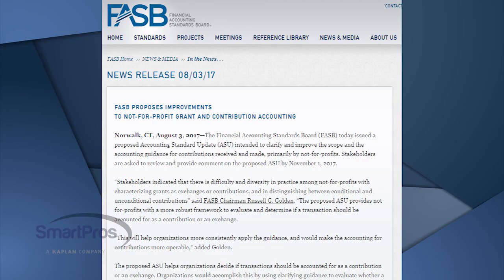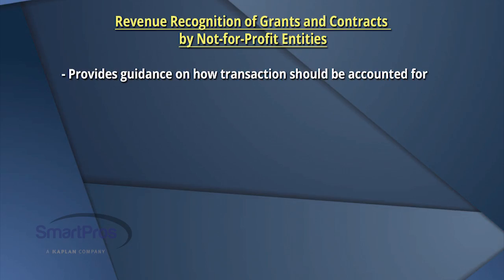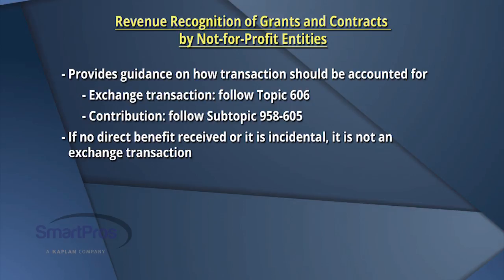GO NFP17 V3 SEG3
Allen Fetterman on Revenue Recognition of Grants and Contracts by Not-for-Profit Entities